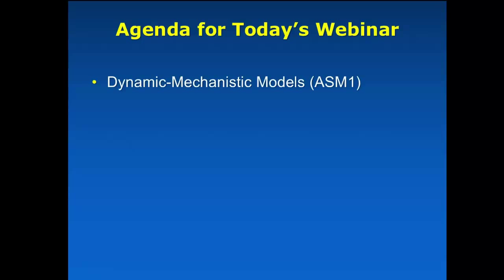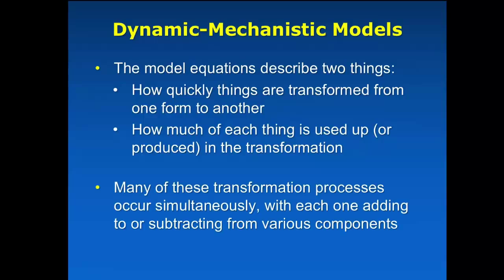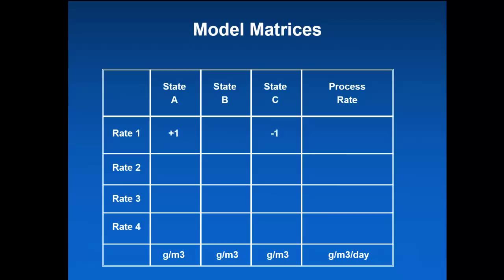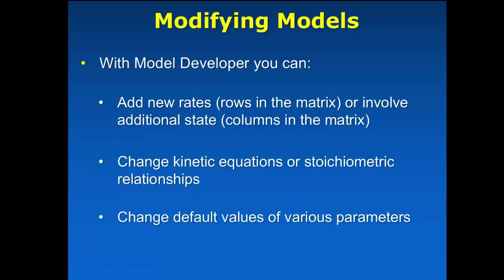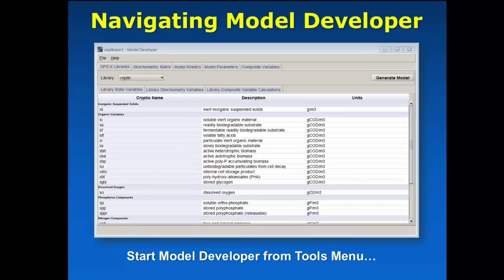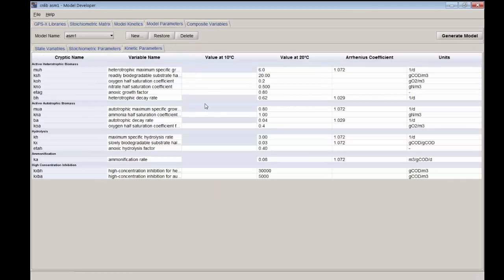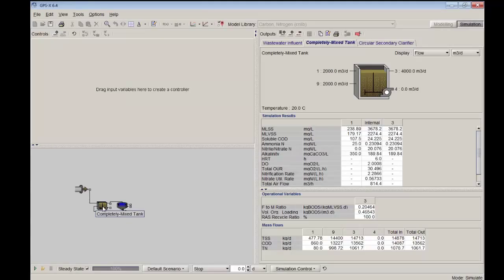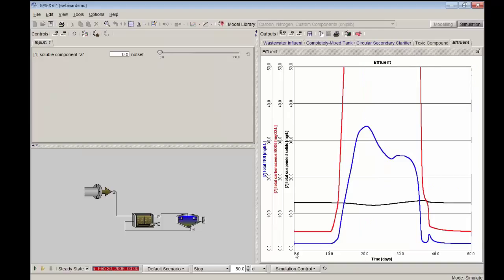Create your Own Biological Models with the GPS-X Model Developer Tool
Join us for a free, 30-minute webinar where Hydromantis modelling specialists will show how you can create your own biological models using the GPS-X Model Developer tool.
Start with one of the existing IWA models (ASM1, ASM2d, etc.) or create your own from scratch.
Watch a live desktop demonstration of the tool in action.